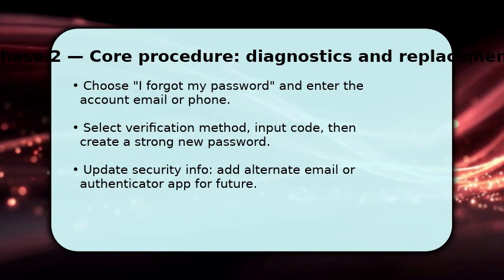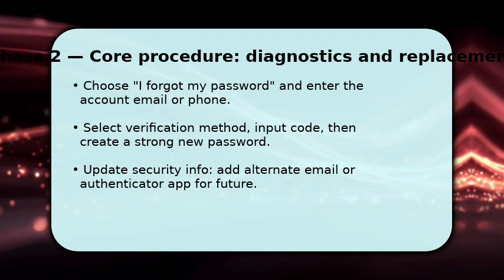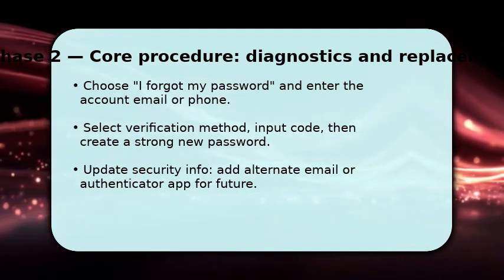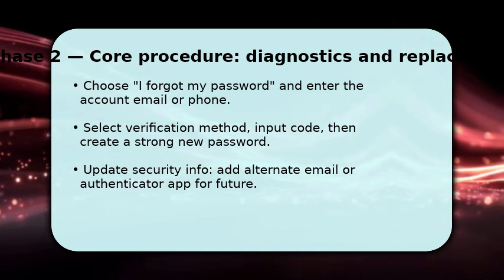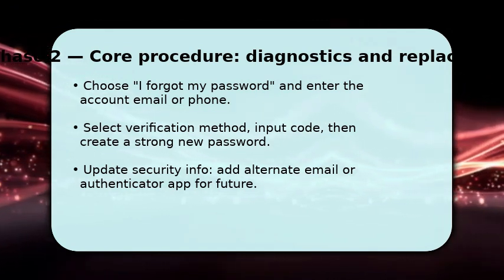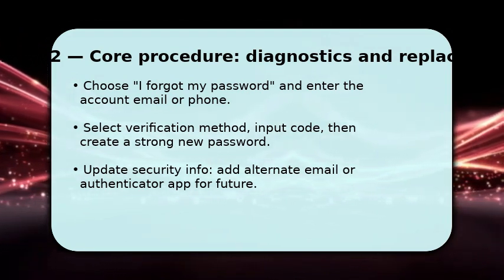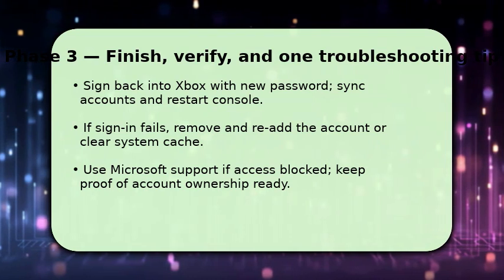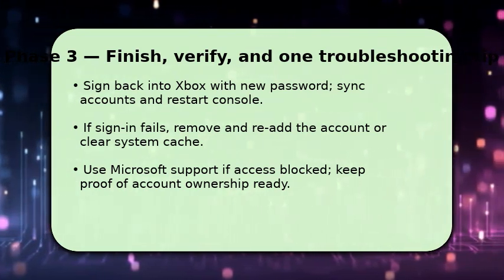How to Fix Password on Xbox - Full Guide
How to Fix Password on Xbox - Full Guide | 🔒 Surfshark VPN Deal — Stay private and secure. $1.99/mo + 3 Months Free ▸

Discover the step-bythy process of resetting your Xbox password in this comprehensive guide. Whether you're locked out or simply want to change it, we cover all bases from initial troubleshooting tips to navigating account recovery options.